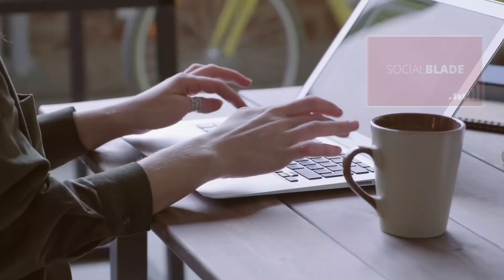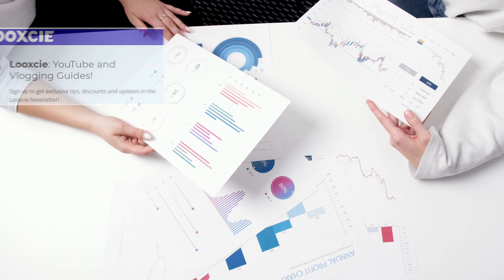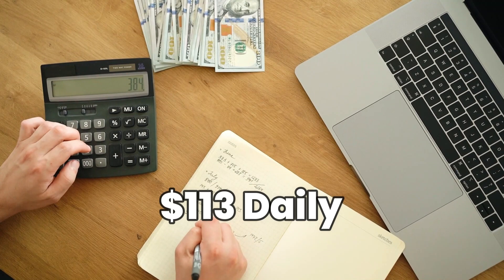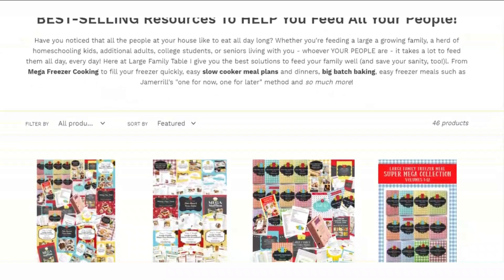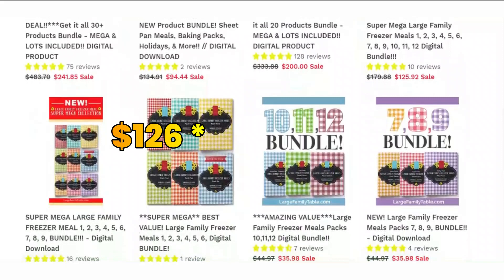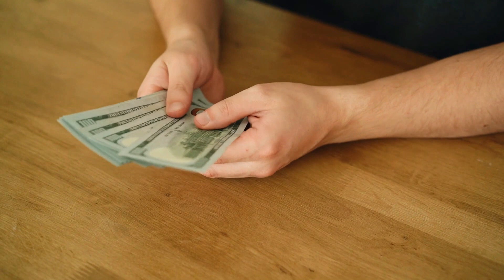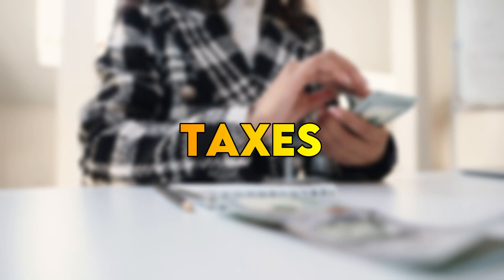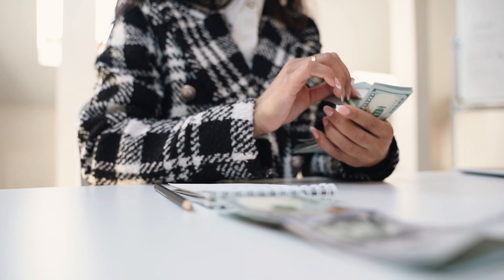Jamerrill Stewart, Large Family Table's YouTube Income: What You Didn't Know (Find out now!)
Jamerrill Stewart, Large Family Table is run by the YouTube creator Jamerrill. She focuses her content on helping people with large and growing families learn how to prepare and serve meals. Her videos focus on family grocery hauls, big batch cooking, home business, homeschooling and more. Now, let’s take a look at her income sources.

AdSense - To calculate AdSense earnings for Jamerrill Stewart, Large Family Table, we divide the daily views by 1000 and then multiply the result by the average CPM.

Website - Jamerrill Stewart, Large Family Table sells her meal plans on their website at an average cost of $126.

Expenses - If we assume her production expenses and other costs relating to their channel account for 20% of their annual income which is $49,835, this leaves a taxable income of $199,339.

Taxes - The family currently lives the US, so she will pay about $30,048 Federal tax and $11,428 FICA tax.